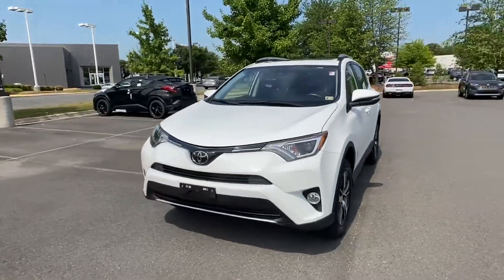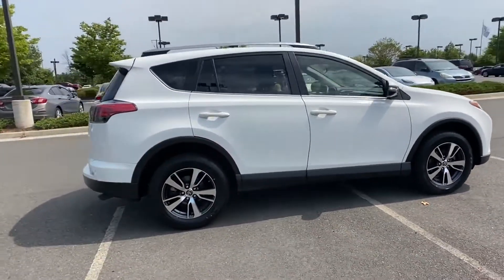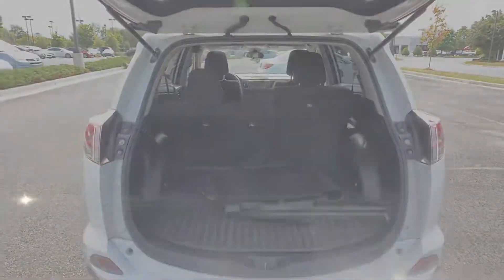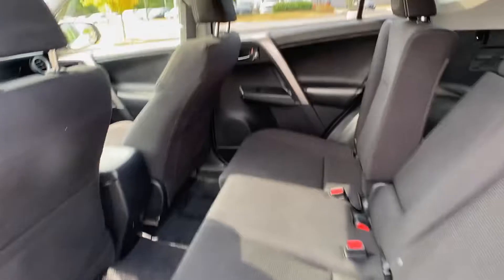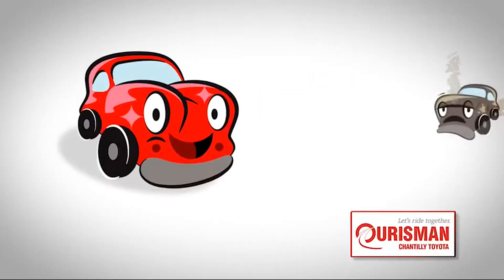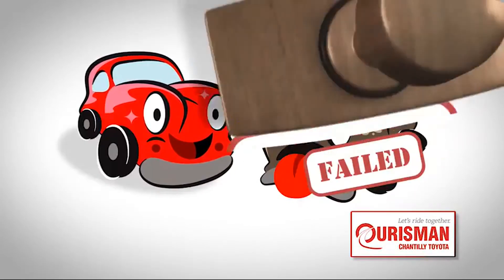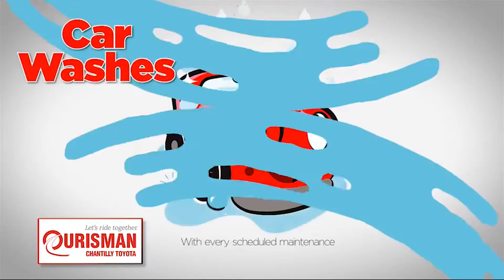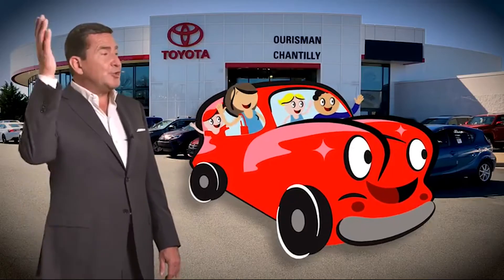Used 2018 Toyota RAV4 XLE Chantilly, Washington DC, Vienna, Arlington, Springfield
2018 Toyota RAV4 XLE JTMRFREV5JJ747314 Video

This 2018 Toyota RAV4 XLE JTMRFREV5JJ747314 is full of phenomenal features such as: